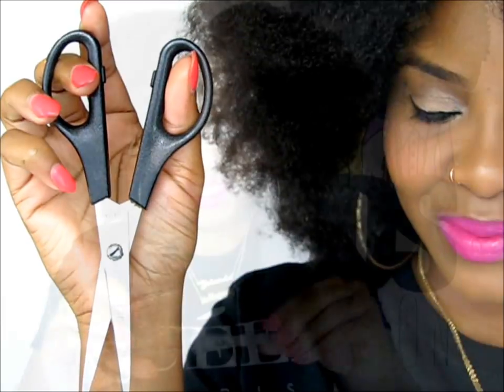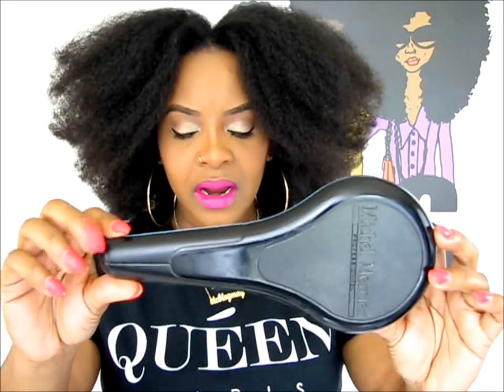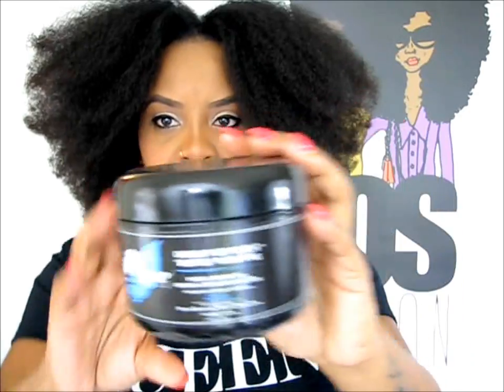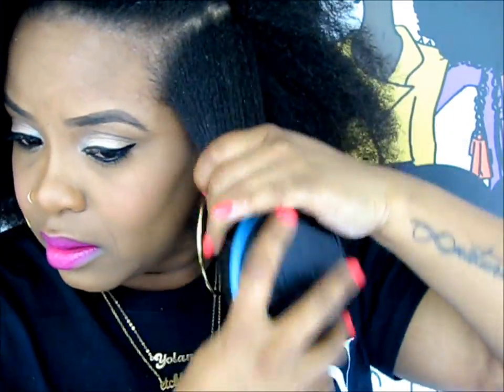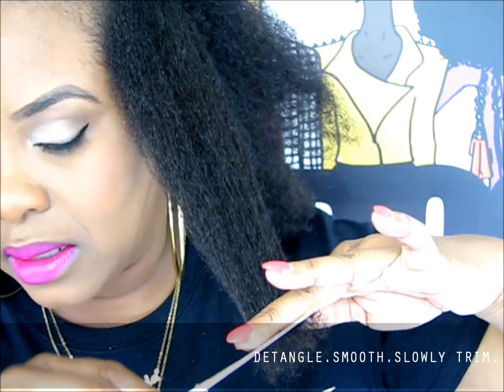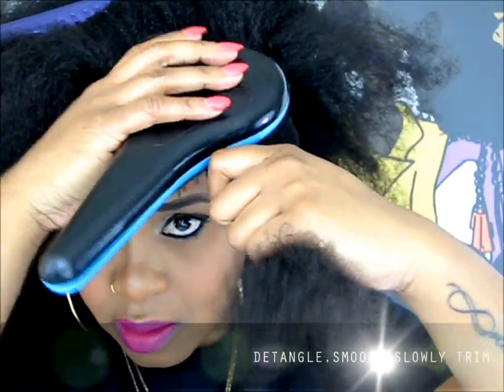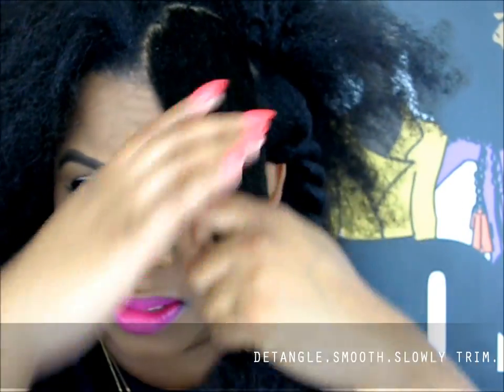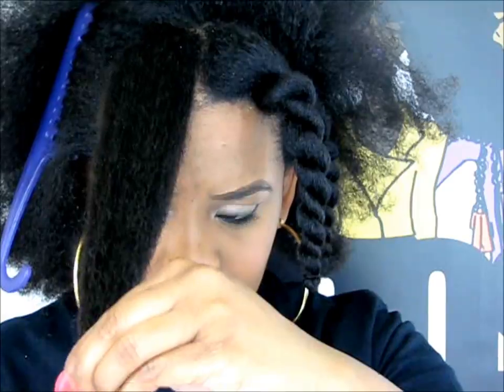NATURAL HAIR | Trimming Natural Hair (Dusting Your Ends)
I have permission for the use of the song/track in this video.

In this video I show you my first trim since going natural! I trimmed my hair to prepare for my journey on vitamins to see new hair growth with Hairfinity vitamins! Which ones do you use? Have you used? How often do you trim and what method do you use?

THE MANE CHOICE DOESN'T GET MUCH BUTTER THAN THIS (Butter)